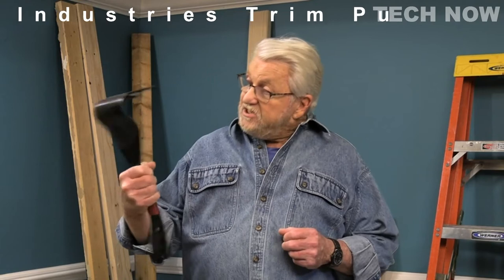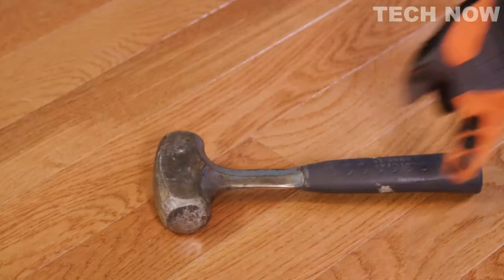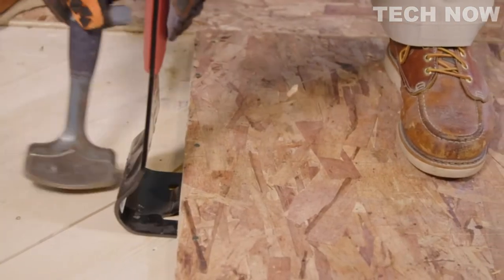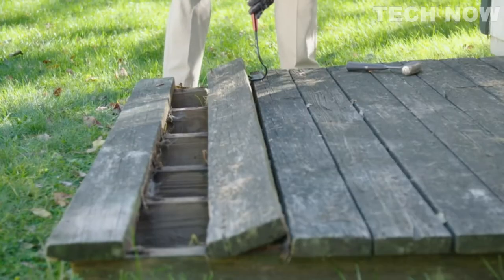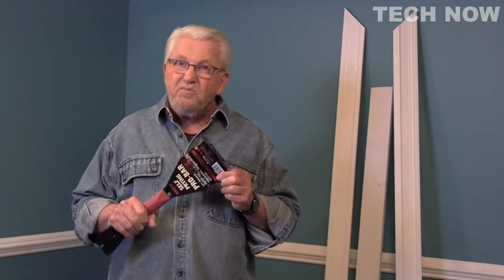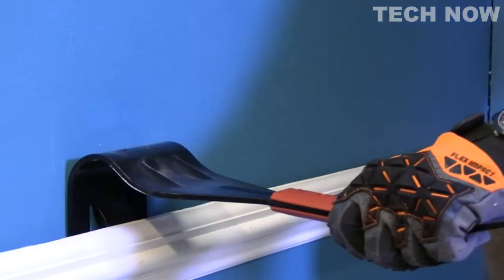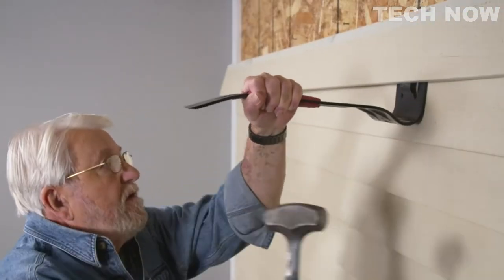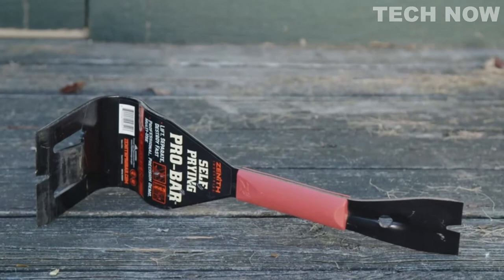8 Incredible Woodworking Tools You Must Have / Woodpeckers Tools / Top Woodworking Gadgets On Amazon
Watch 8 cool woodworking power tools list, essential woodworking hand tools list.

0:00 - Intro
0:11 - 1 ► Lutec Led Work Light With Tripod
1:04 - 2 ► Zenith Industries Trim Puller
4:54 - 3 ► Festool Router OF 1010 Req-F-Plus
6:03 - 4 ► Hilti SF 6h-a22 Cordless Hammer Drill Driver
7:08 - 5 ► Iq-Tools Door Lifter
7:42 - 6 ► Kincrome JobSite Markers
8:09 - 7 ► Little Giant Ladder King kombo 2.0
10:06 - 8 ► Mitutoyo Coolant Proof Calipers

Queries Solved:
woodpecker tools
carpenter tools
festool
woodworking
woodworking gadgets
woodworking tools
woodworking tools list, woodworking tools list and uses, woodworking hand tools list,
woodworking power tools list, woodworking tools names and uses, carpenter tools name and uses, carpenter tools names images and uses, carpentry tools names and uses,